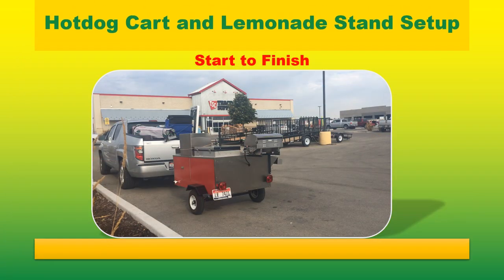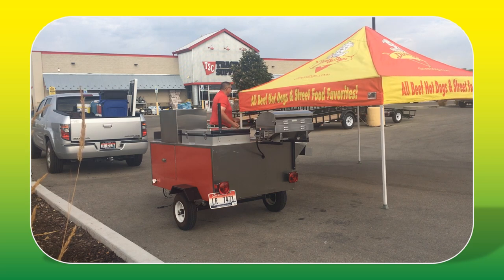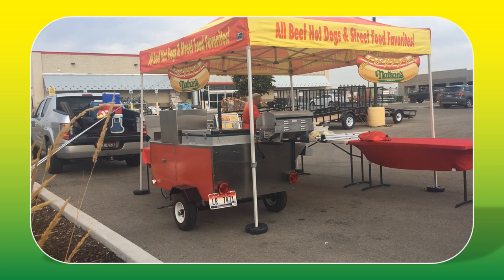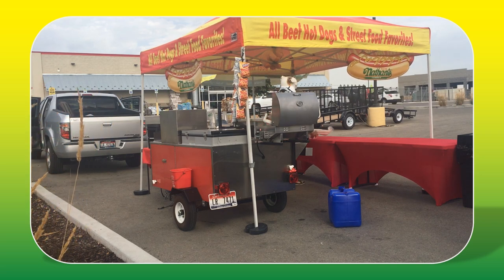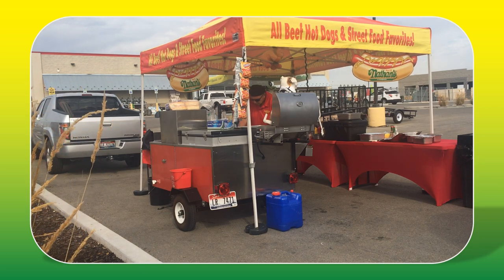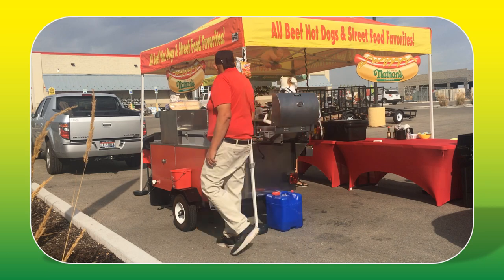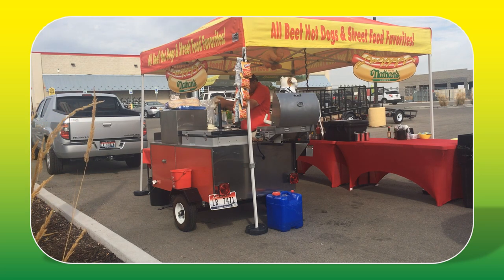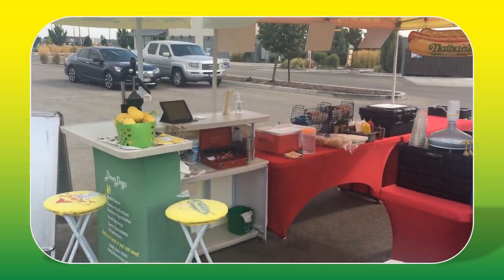Hotdog Cart and Lemonade Stand Setup Start to Finish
Hello Adorable's! This is a video of us setting up our hotdog cart from start to finish with narration about recommended equipment, branding, our menu, and a few other topics along the way.

Selling Street Food in front of a Bar

Frank and Steins Hot Dog Cart Live Video

RELATED LINKS
CoolCheck 1/6 Size

Whynter
Whynter FM-65G 65 Quart Portable Fridge/ Freezer
*** Mine is by EdgeStar and they are discontinued. This one by Whynter appears to be exactly the same unit.